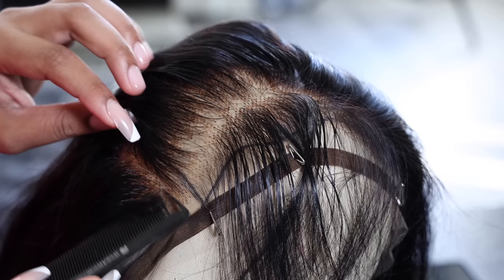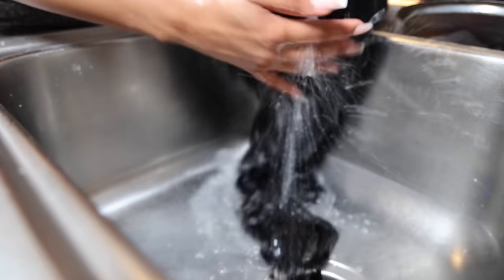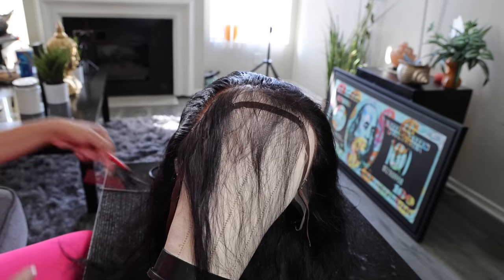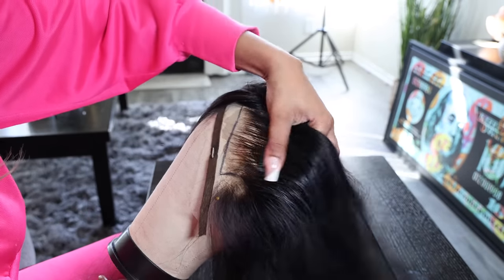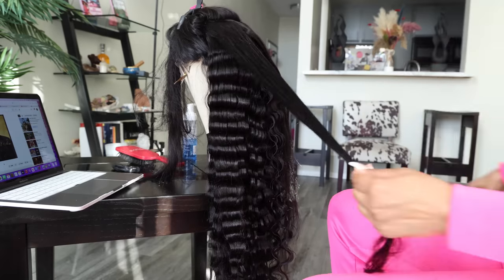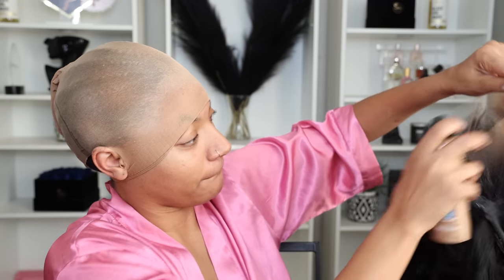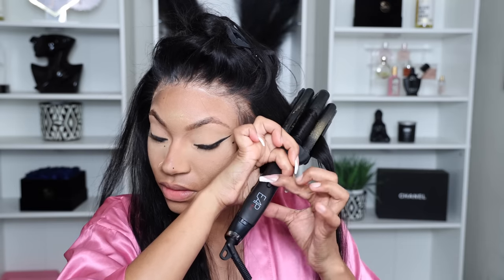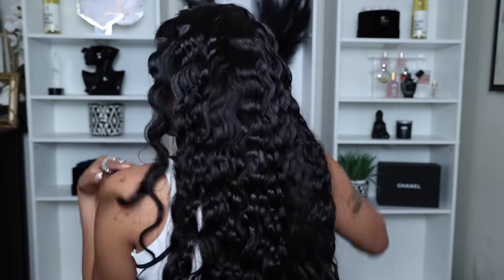ULTIMATE MELT From START TO FINISH | Frontal Wig Install & Wave Crimping Tutorial FT WIGGINS HAIR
Hair details: 26inch body wave 13*4 HD lace frontal wig 250 density

👉BLACK FRIDAY DISCOUNTS ❗❗
2. $30 No-Threshold Off *Limitted Offer🕑*
3. Up to Extra $100 Off⚡